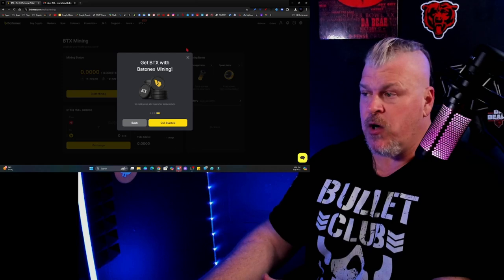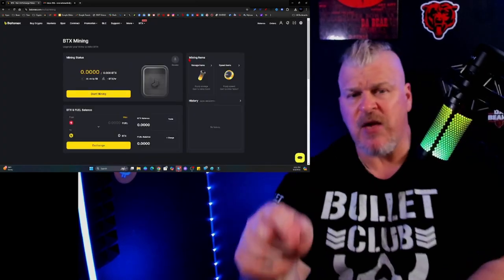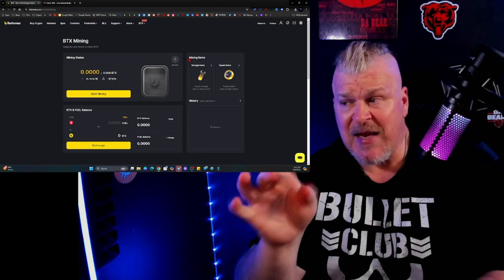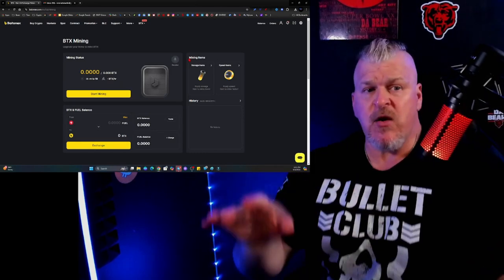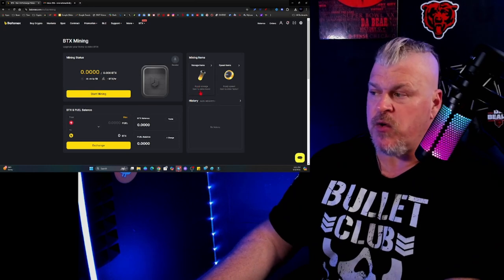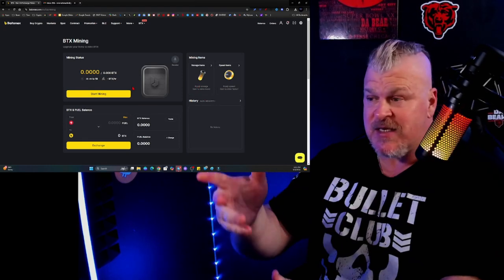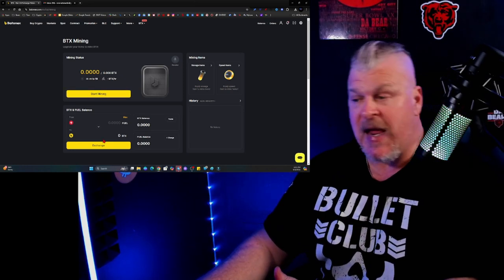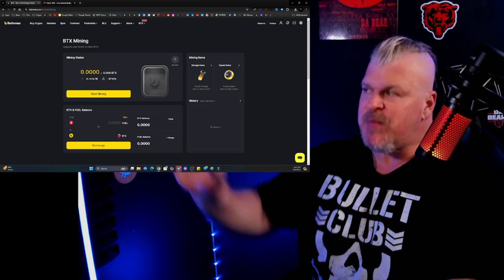THIS CRYPTO PROTOCOL IS AMAZING! A CEX AND MINER IN ONE!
CRYPTO WALLETS
🪙 ERC-20 Wallet: 0xD507c4eEf733dfC3AB7A145b0367a867a6C45e0C
🪙 BTC Wallet: bc1qsu5c76jkw08a0eqkfkzgcfya99vle3kxe93a3u
🪙 Solana Wallet: FKQssfYgC2qrENwG2cyJyqH7hEYxFWH149zFrGx5Tuj8
🪙 Terra Luna Wallet: terra1ecl4l7yp5cqzgl0hdrlxp8lwjrr6epdv43scsc

Bleeves Intro Song is available for download in MP3 format